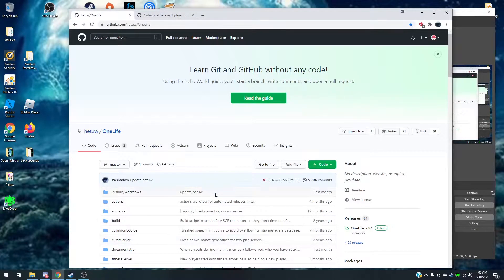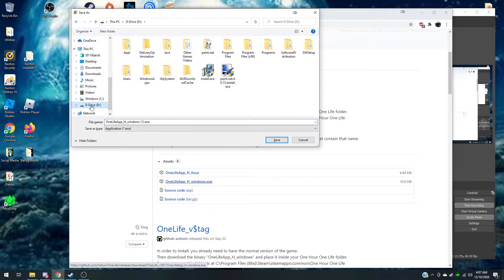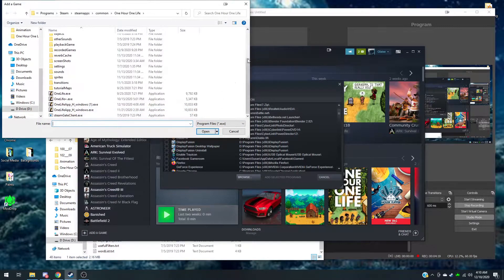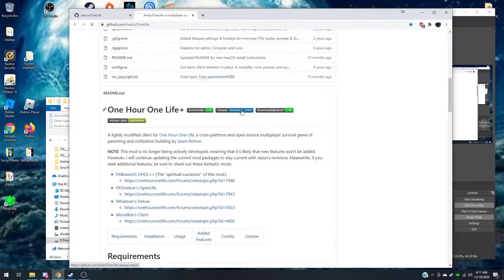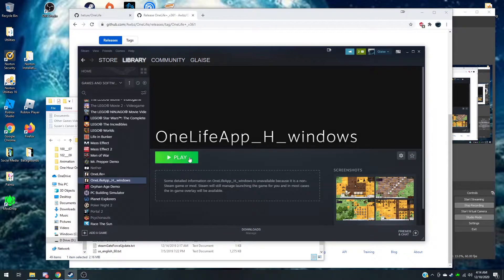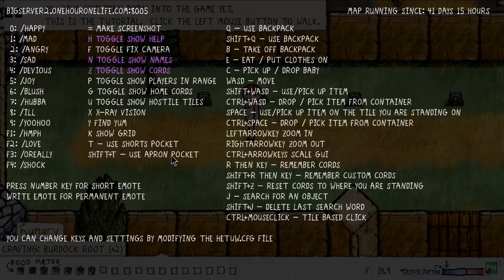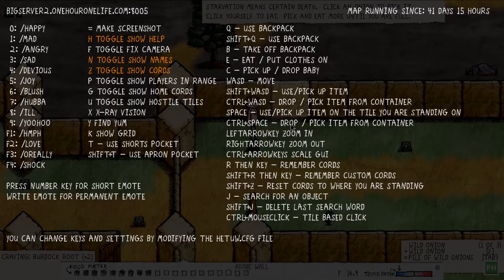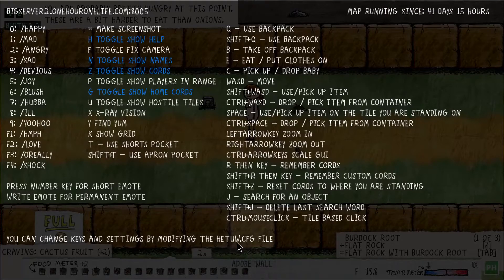How to Install One Hour One Life Mods (Look In Description for YummyLife which fixes in game photos)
Sorry I don't have any thumbnail for One Hour One Life Mods, Hope I make easy to understand what I am explaining if not I will try again and i know i missed something but forgot what I missed, sorry in advance and I just updated to new version of yumlife since the person stopped working on yumlife so got new person making same mod called yummylife which bit different from yumlife which you will have get use too and hope yall enjoy watching. :)

YummyLife: (up to date compare with Hetuw which is out of date I recomend using this mod instead of Hetuw mod)